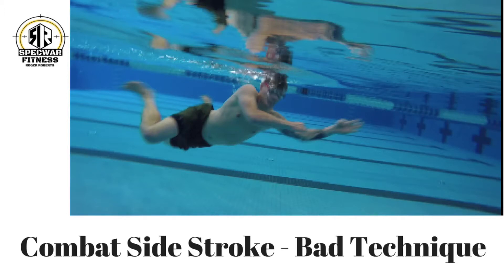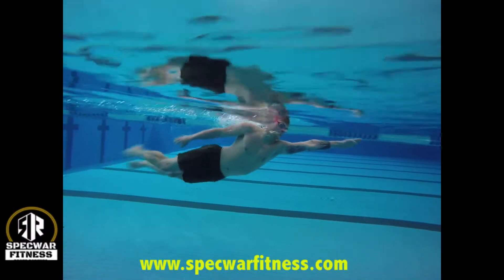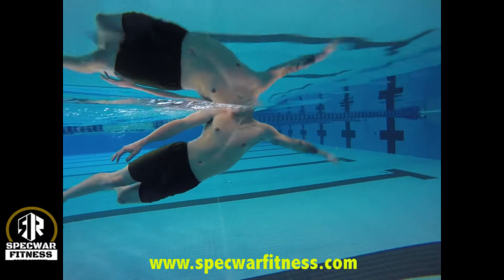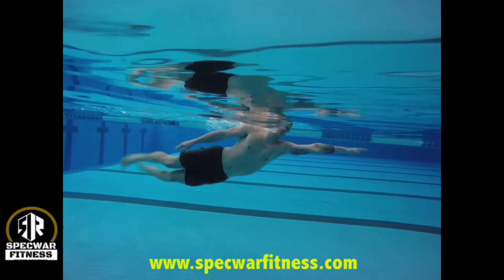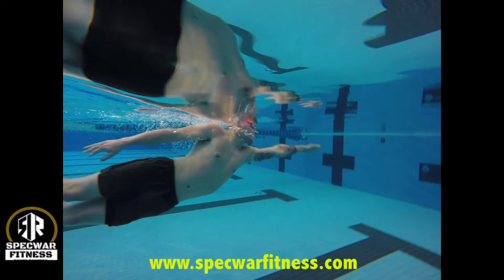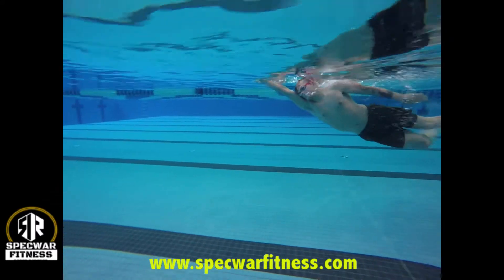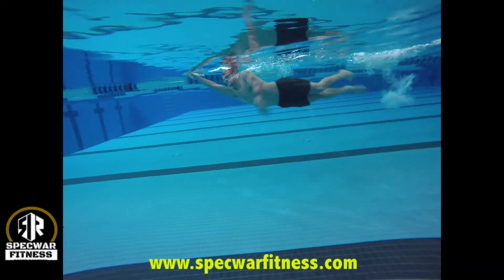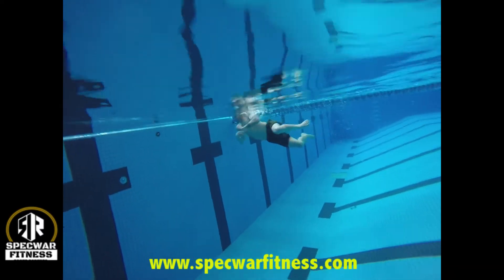Combat Side Stroke - Bad Technique | SEAL Roger Roberts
Here is a sample of the CSS with Bad Techniques.  He does not have balance.